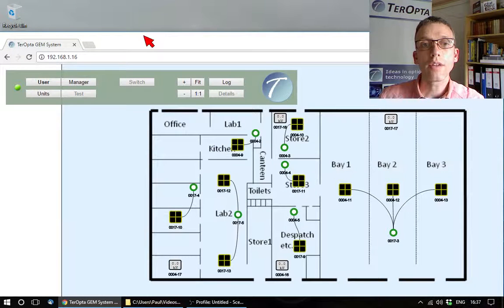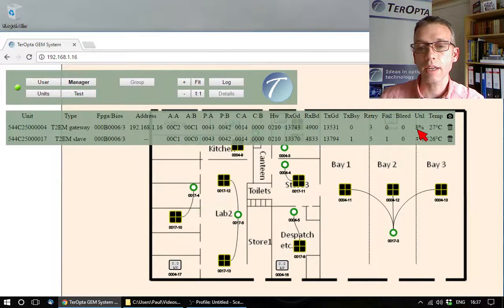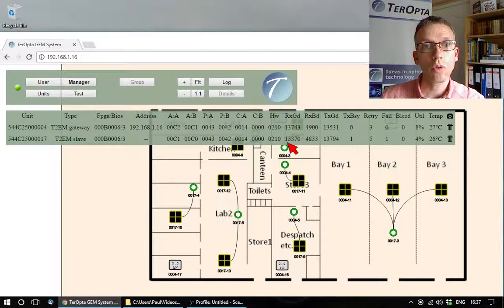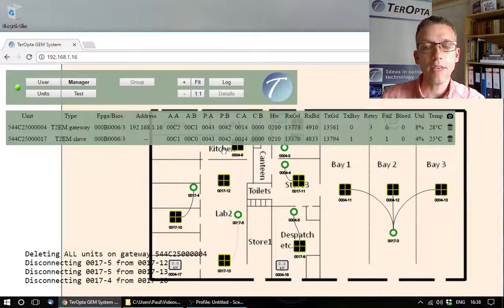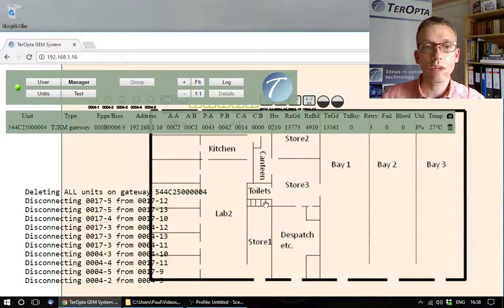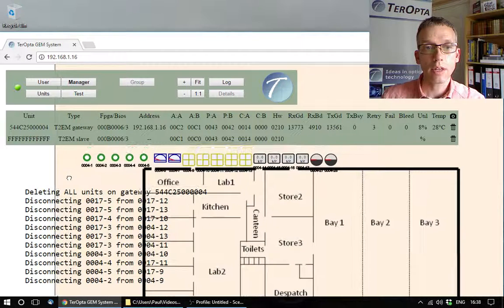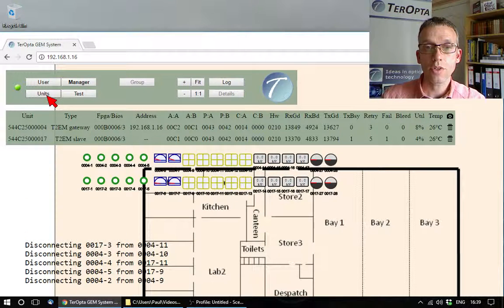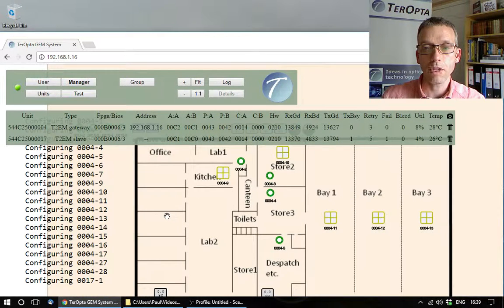TerOpta GEM GUI training 24 - Resetting units